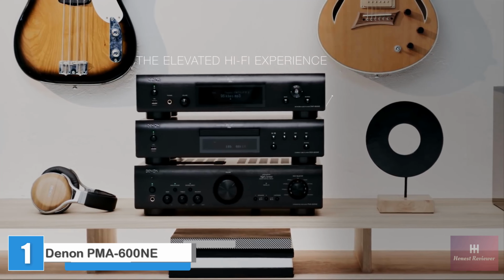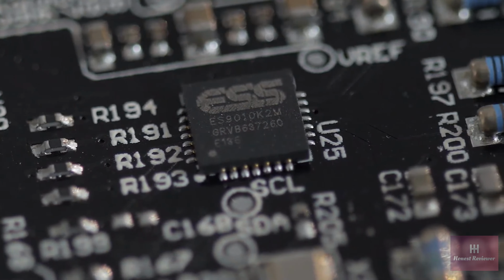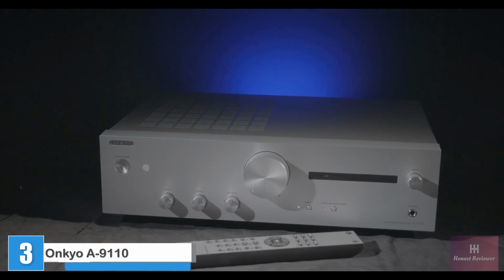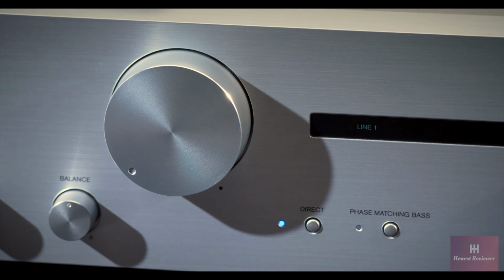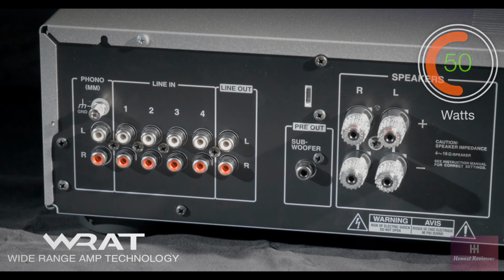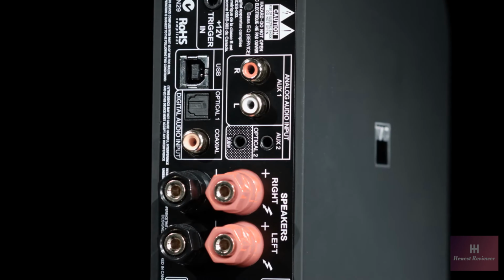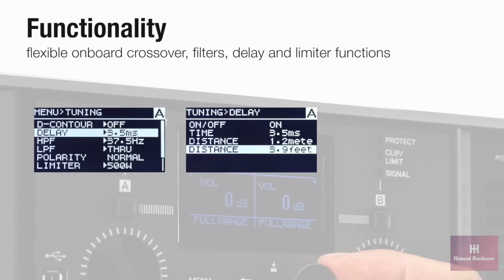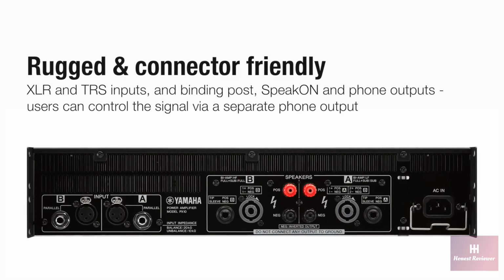The Best Hi Fi Stereo Amplifier in 2024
we've researched the Best Hi Fi Stereo Amplifier options on Amazon saving you time and money.

✔ 1. Denon PMA-600NE Stereo Integrated Amplifier

✔ 2. Cambridge Audio CXA81 Stereo Two-Channel Amplifier

✔ 3. Onkyo A-9110 Home Audio Integrated Stereo Amplifier

✔ 4. NAD D3045 Hybrid Digital Amplifier

✔ 5. Yamaha PX5 Dual Channel 2x800W Lightweight Power Amplifier